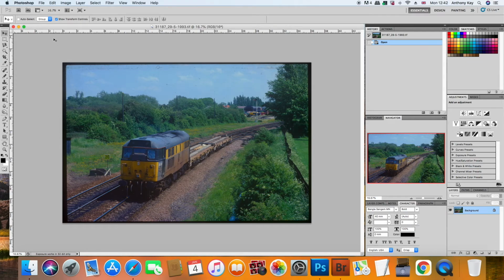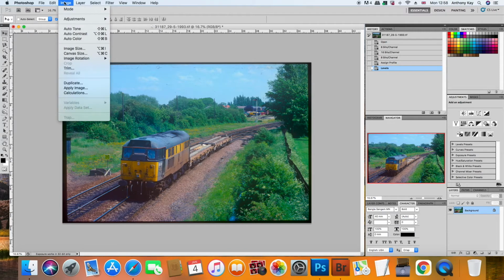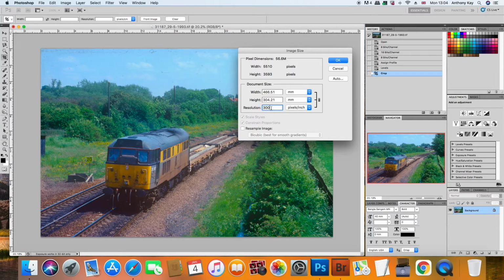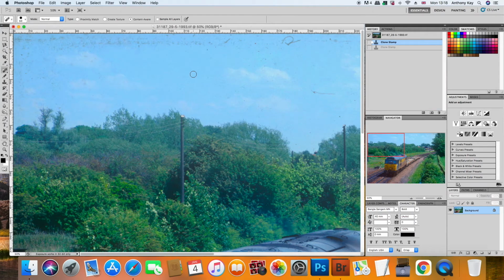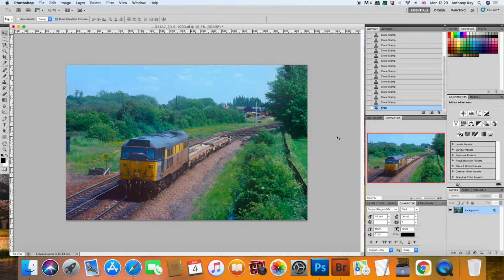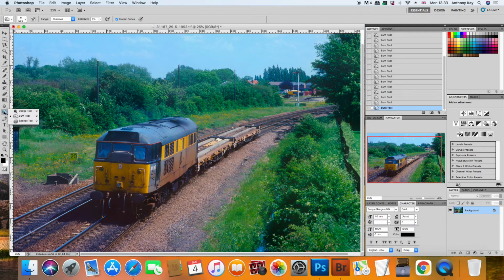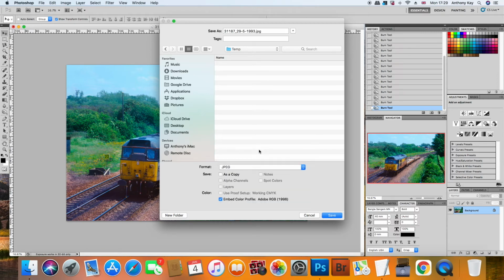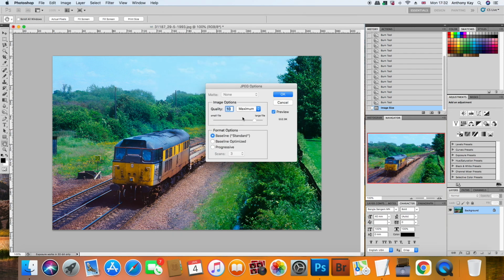Editing Scanned Railway Slides in Photoshop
In this video I demonstrate how I edit the image scans from my slide collection. I am using the same image that appeared in my previous video “How to Scan Your Old Railway Slides and Make Them Digital with a Nikon Coolscan 8000 Scanner and VueScan Software”.